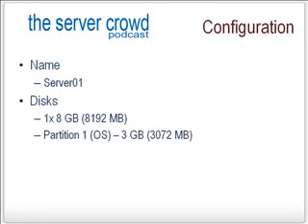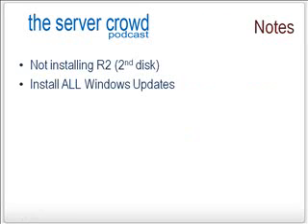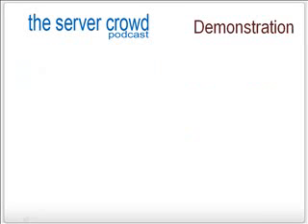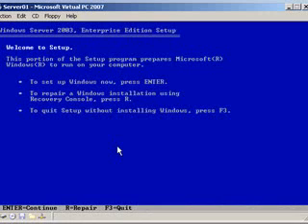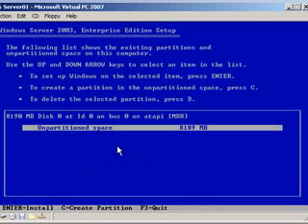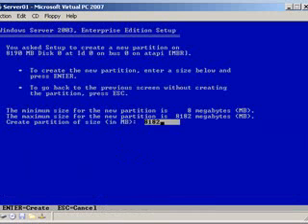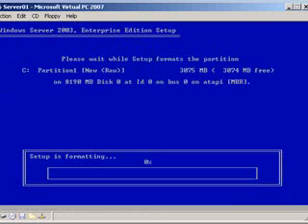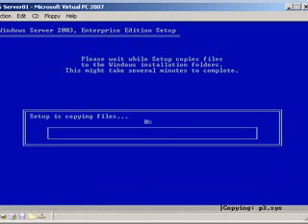Installation 2003 server part1.flv